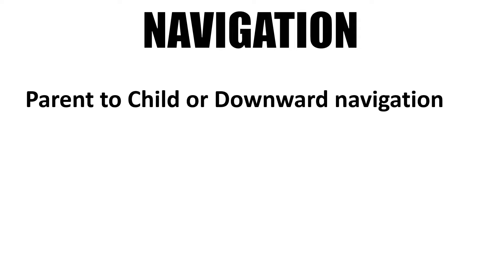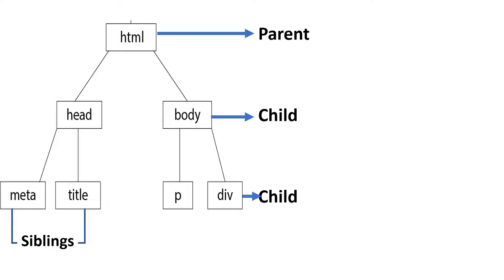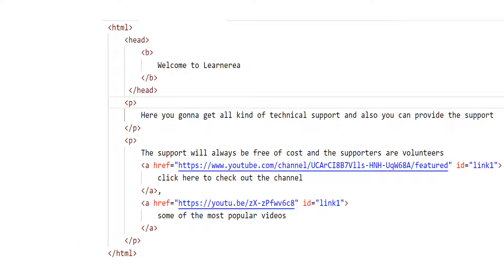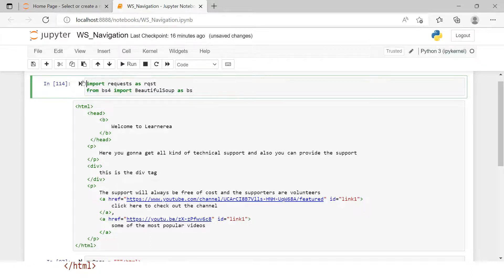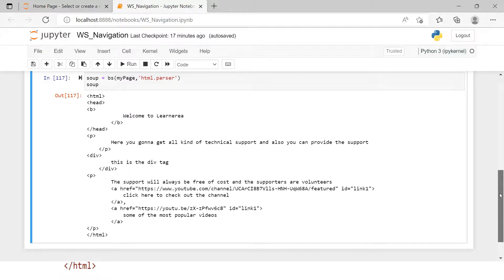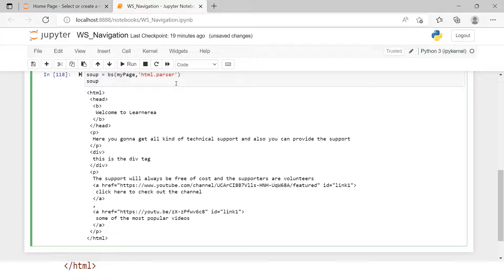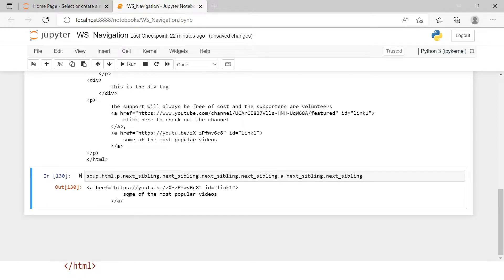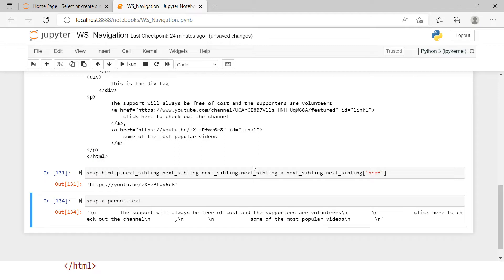Web Scraping | Navigating Through HTML Family Tree in Web Scraping with BS | Part - 6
Web Scraping for Beginners | Navigating Through HTML Family Tree in Web Scraping with BeautifuleSoup | Part - 6

00:00 - Introduction
00:28 - Types of Navigation
01:25 - Walkthrough or Navigating through HTML family tree
06:27 - Practical examples of navigating through HTML family tree
10:12 - Downward & Horizontal navigation
13:55 - Upward Navigation